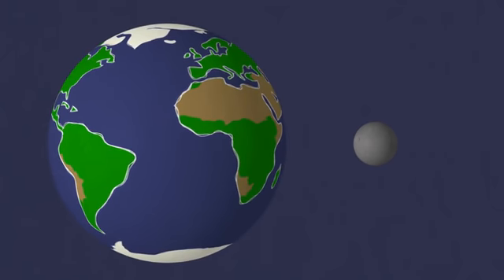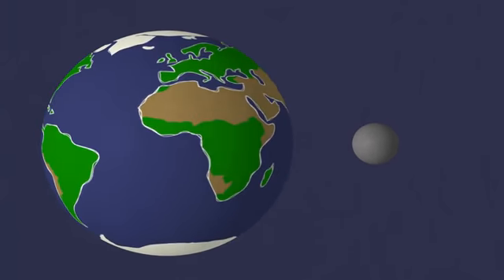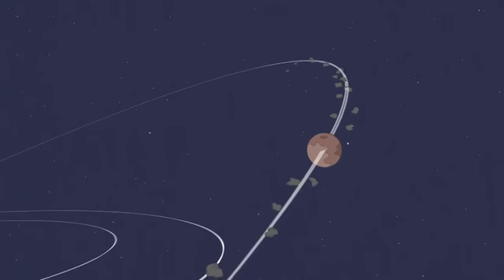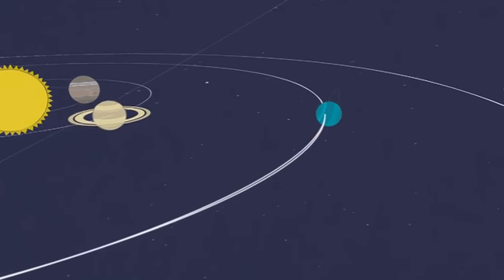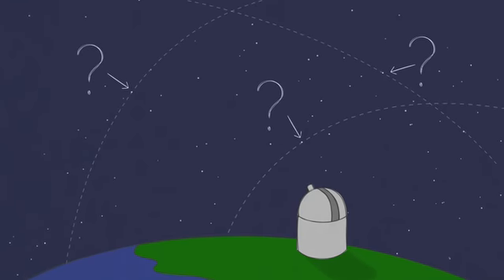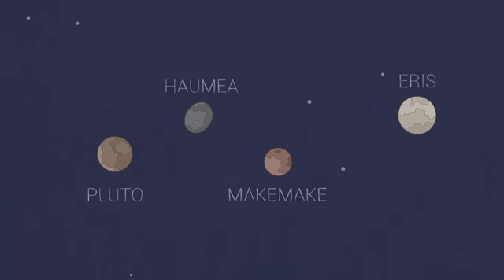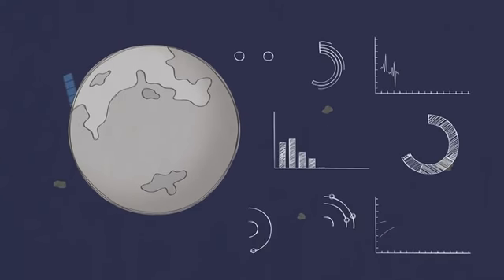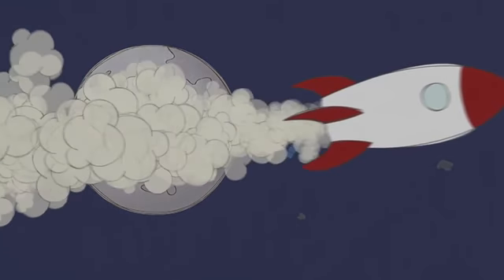Video: NASA's Space Shorts - What is a Dwarf Planet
NASA's Jet Propulsion Laboratory introduces Space Shorts animations that describe different topics in 60 seconds. In this episode they explain - What is a Dwarf Planet? Credit: NASA Jet

NASA,Space Shorts,Dwarf Planet